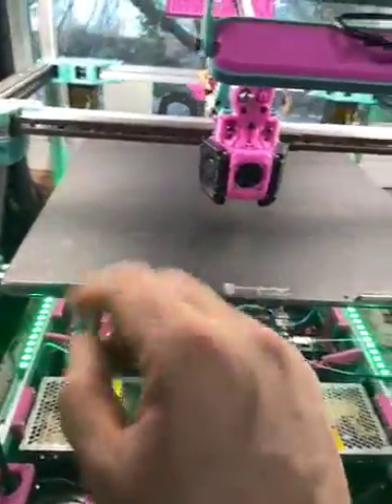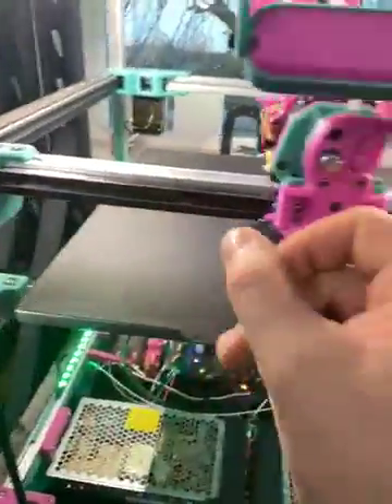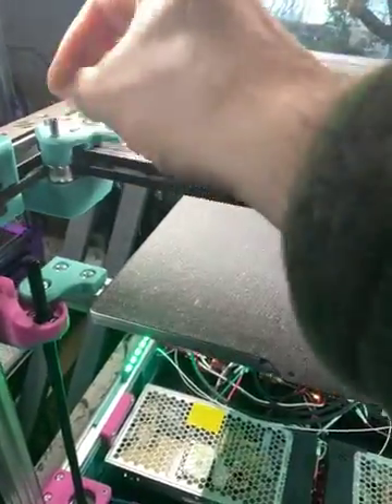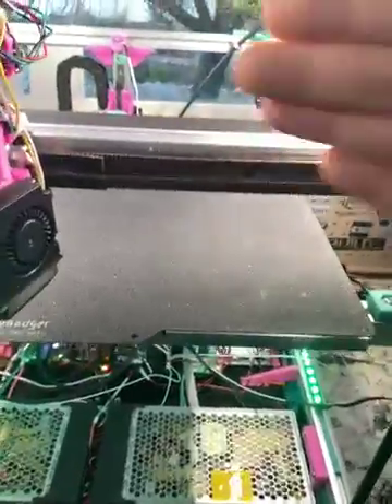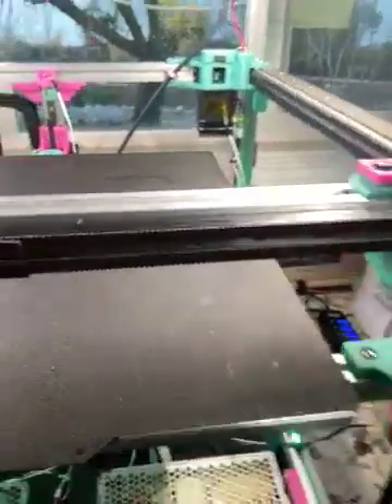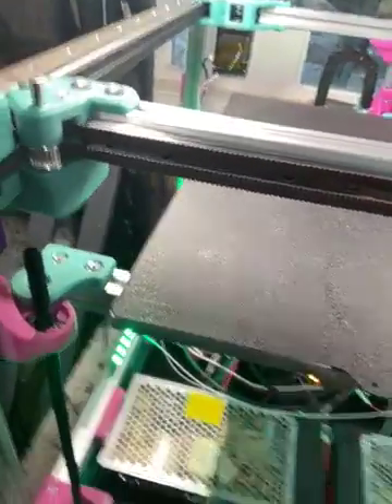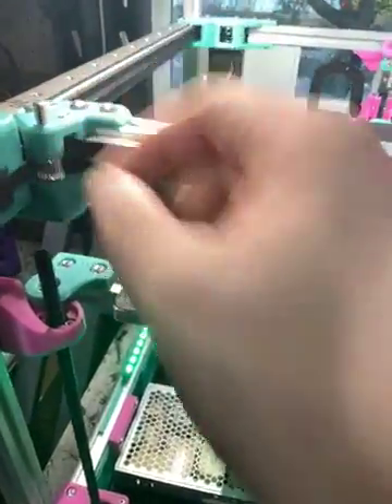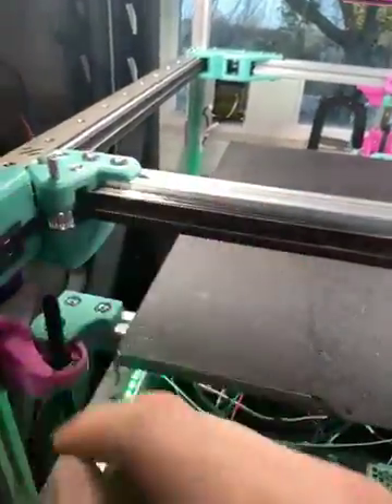Adjusting racked gantry.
See Nero3d deracking video

staring VT 350 - serial 1190